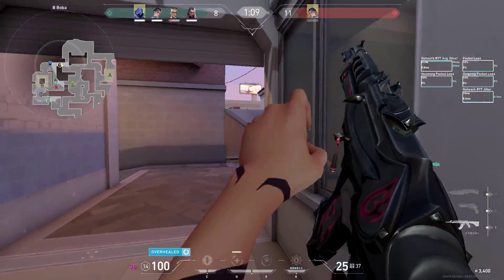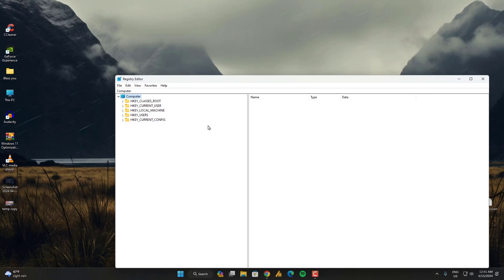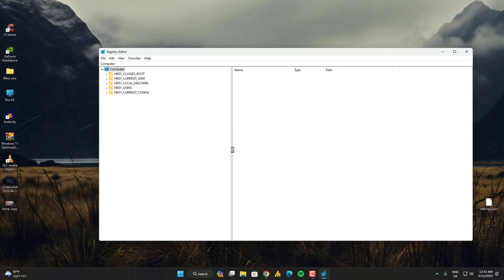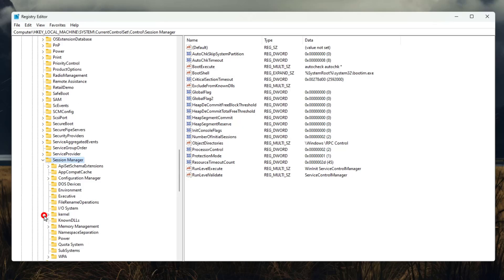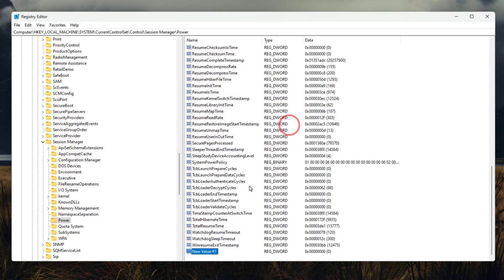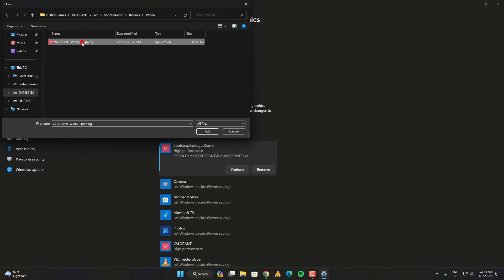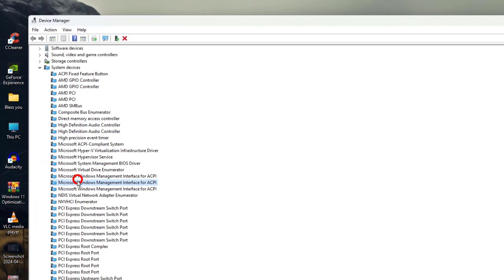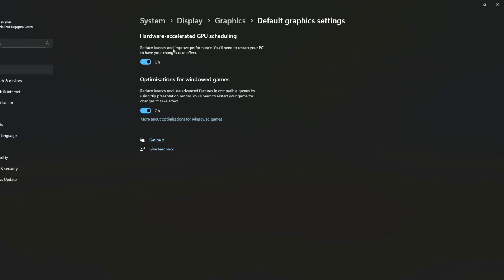Reducing Latency in Valorant & Competitive Games: Registry Trick 👍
Learn how to reduce latency in Valorant and other competitive games with a simple registry tweak. This method involves adjusting the CoalescingTimerInterval in the Windows Registry, potentially enhancing gaming performance.

⚠️However, effectiveness varies based on hardware, software, and underlying latency issues. Proceed with caution and create a registry backup before making changes.

👉 If you have questions,❓ we've got answers!